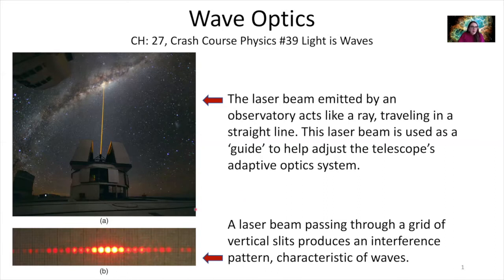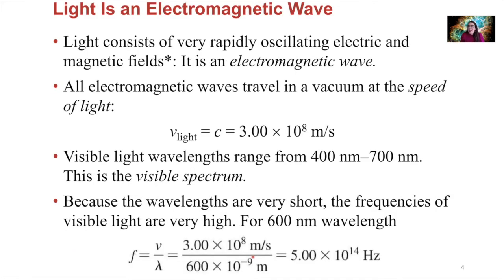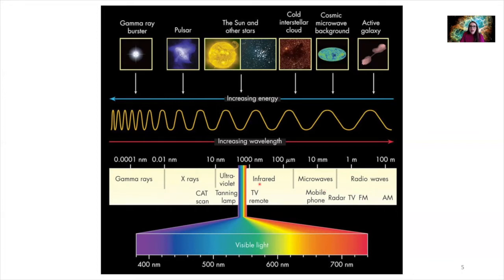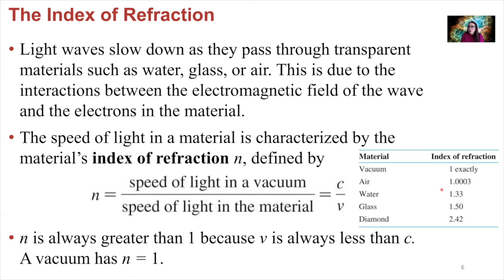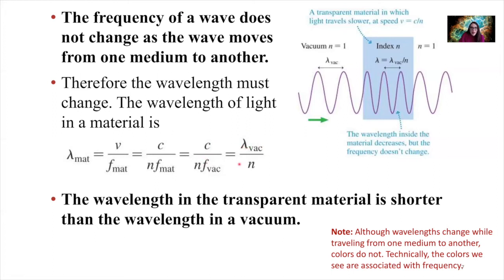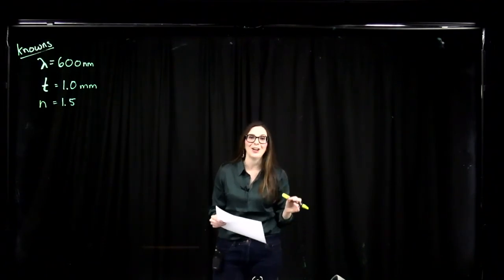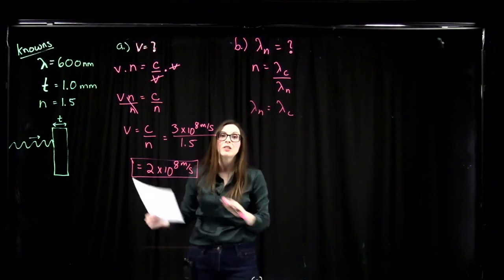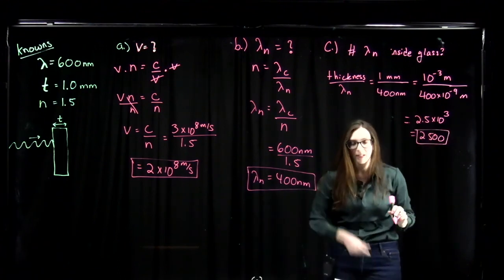Week 2 PHY 222 - Light and Index of Reflection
In this mini-lecture, we talk a little bit more about visible light and introduce the definition of the index of refraction. This video is for Dr. Maria Weber's PHY 222 - Physics for the Life Sciences II at Delta State University.